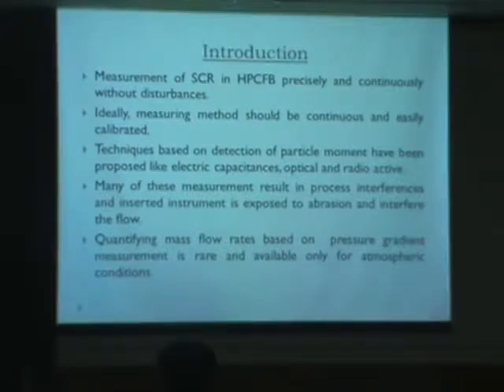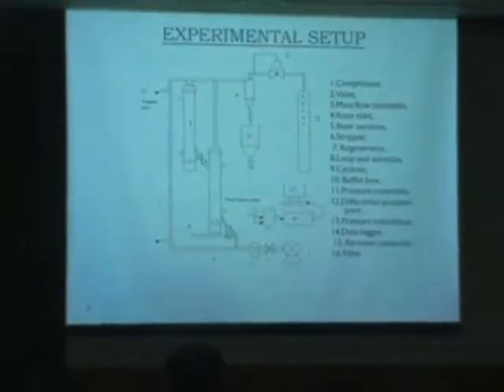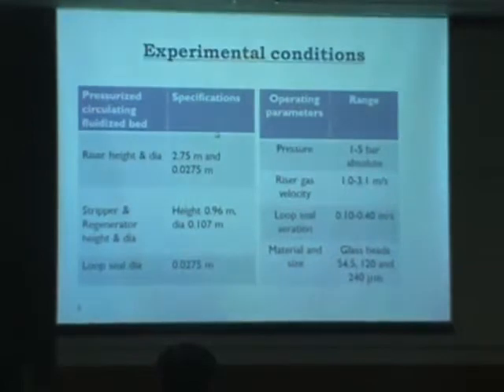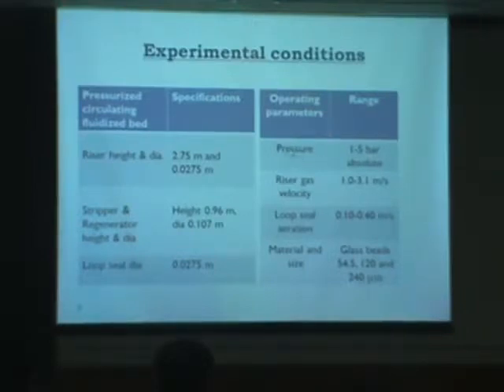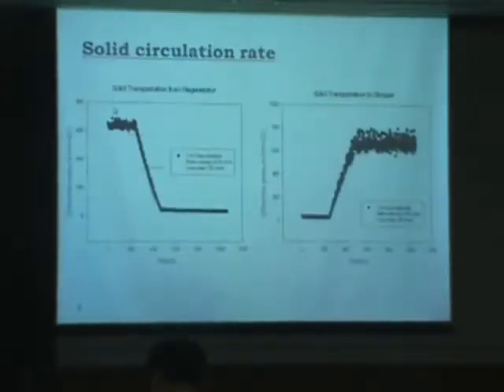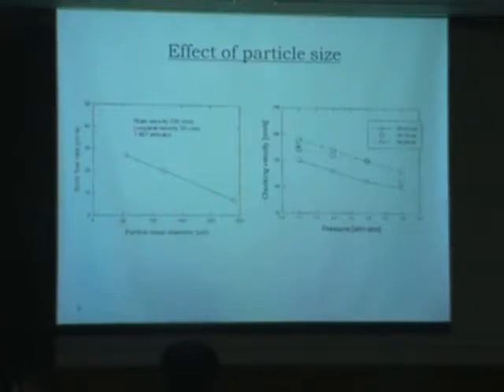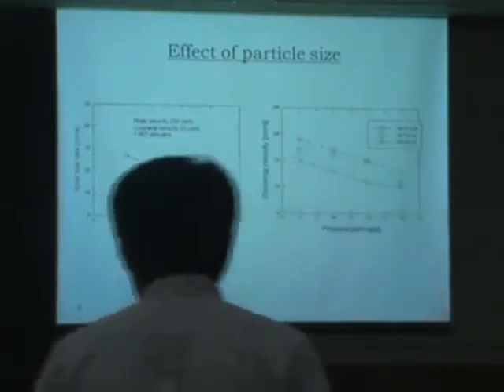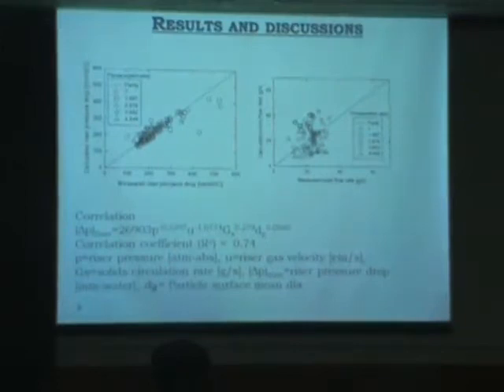Relationship between solid flow rate and riser pressure drop in high pressure ...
Relationship between solid flow rate and riser pressure drop in high pressure circulating fluidized bed
Muhammad Shahzad Khurram1, 최정후1, 원유섭1, 나석호1, 류호정2 (1건국대, 2한국에너지기술(연))